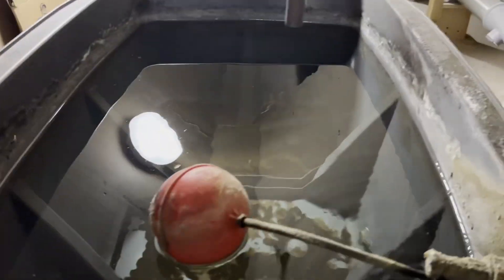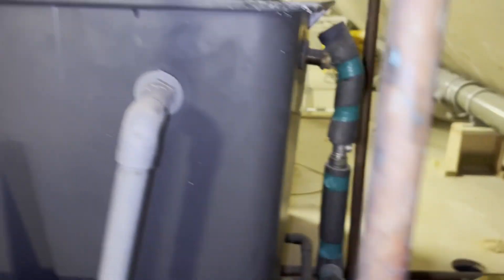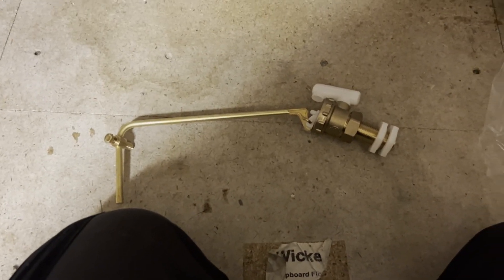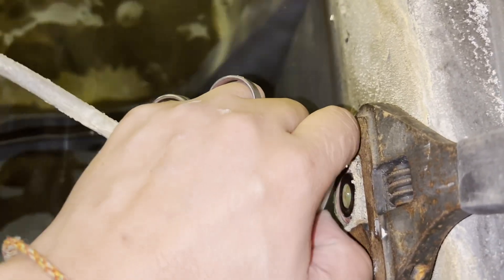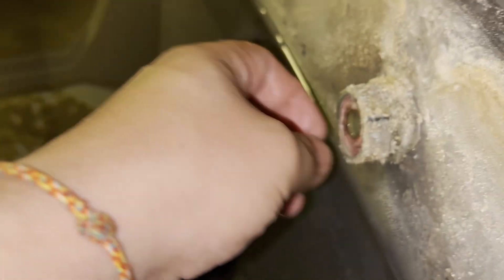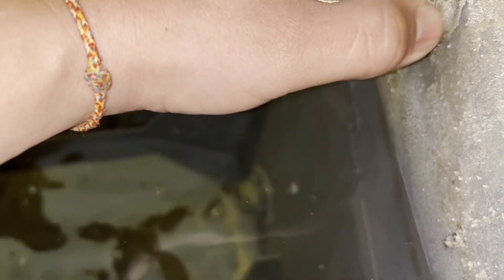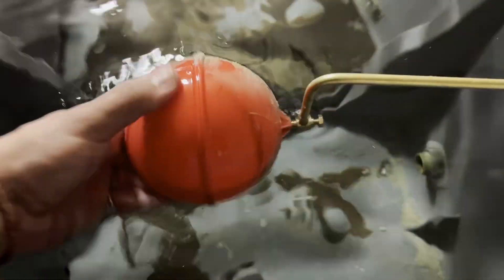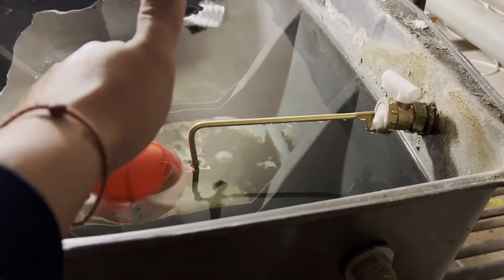How to Replace a leaking Float Valve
How we change a leaking or noisy float valve in a main header tank the easy way by cracking the nut on the valve and removing the float valve and arm only

water hammer
plumbingWater hammer
Water hammer pulse
Plumbing problems
Plumbing diy tips